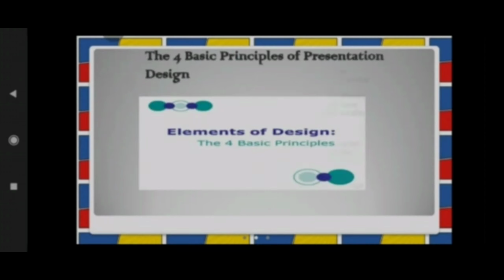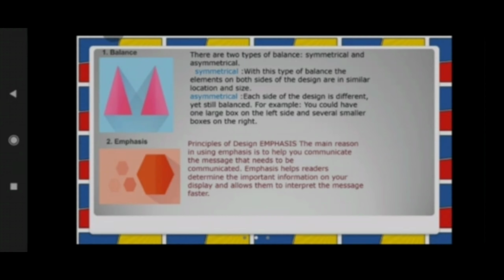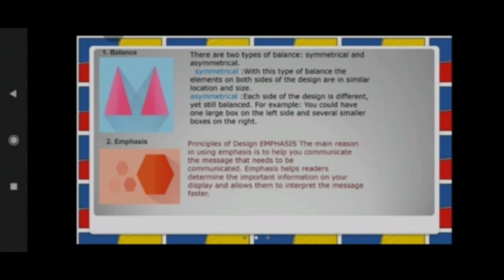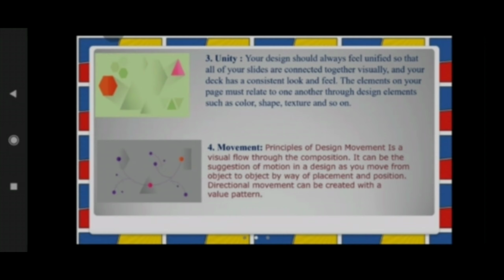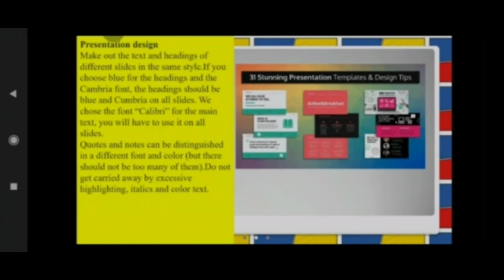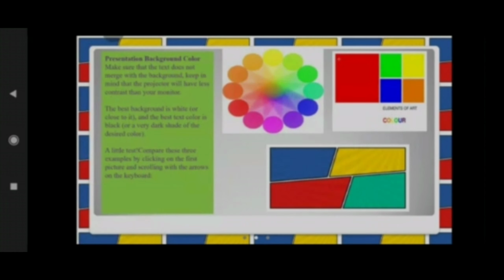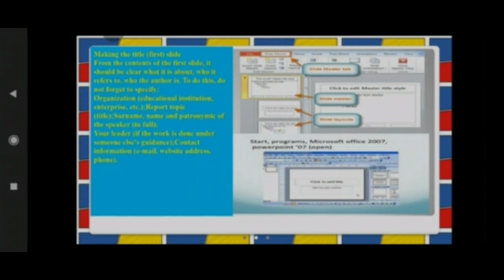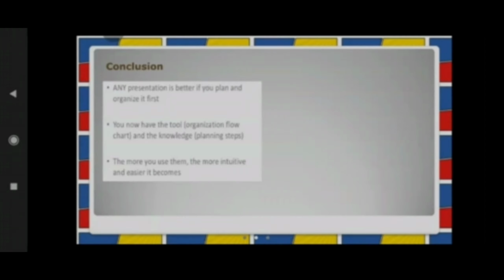Vivek miyani amu ICT presentation